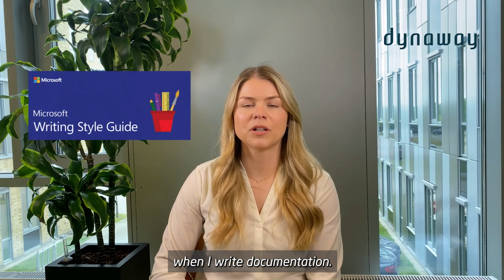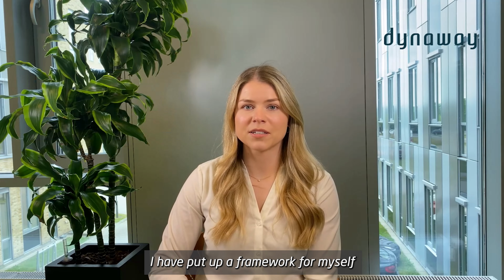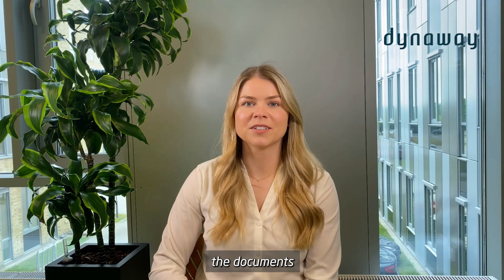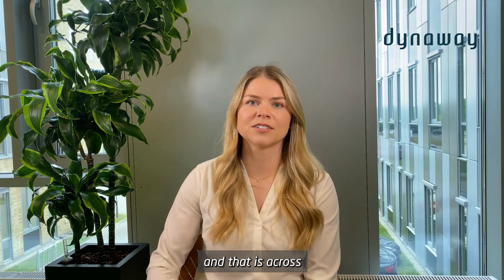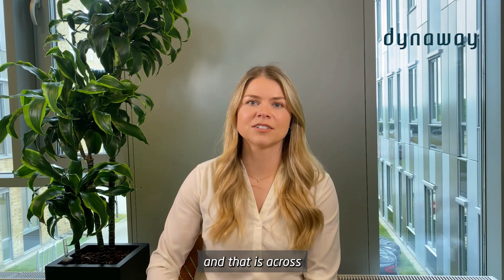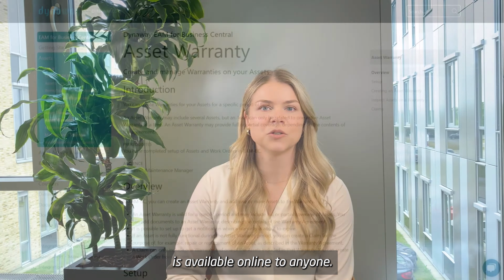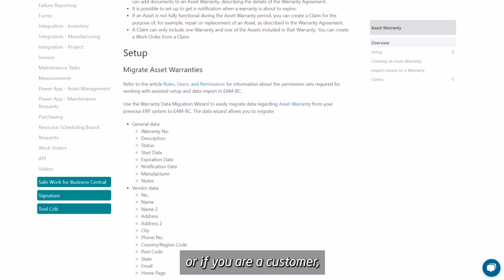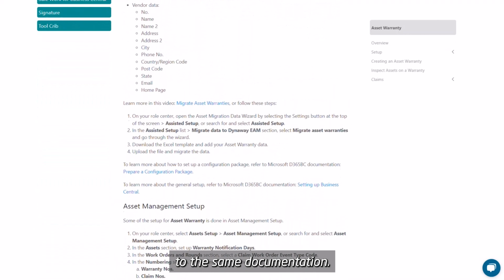Maja Hansen: Technical Writer at Dynaway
Meet Maja, our dedicated technical writer at Dynaway, offering a glimpse into the dynamic world of crafting documentation for Dynaway's software products 📝
In this video, Maja shares her insights into the process of creating and maintaining documentation - from engaging with our three development teams to following the Microsoft Writing Style Guide; she ensures accuracy and consistency across all our software products.

Insider tips for technical writers:
- Know your audience
- Create user personas
- Consider your audience's learning style

Our solutions:
Microsoft Asset Management & Finance and Operations:

Dynaway
Aalborg 9220
Denmark